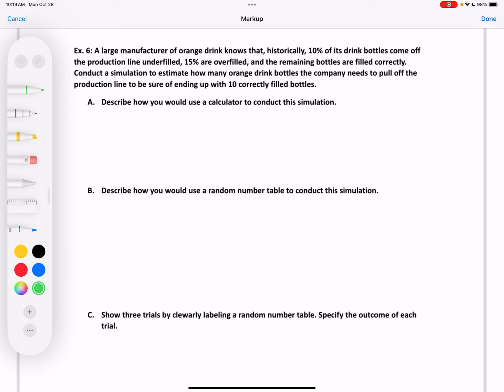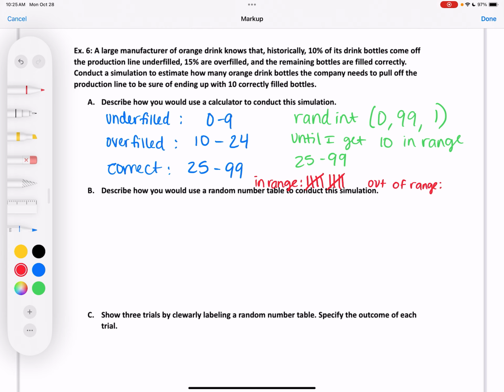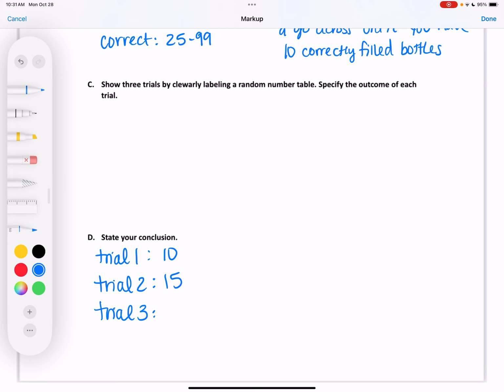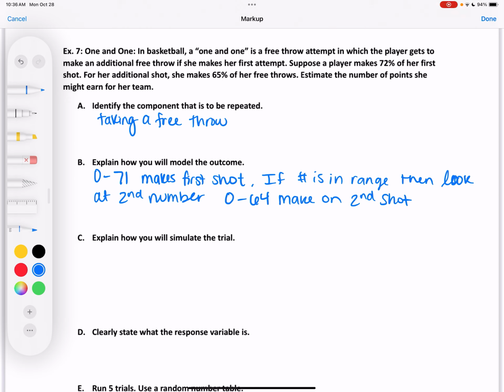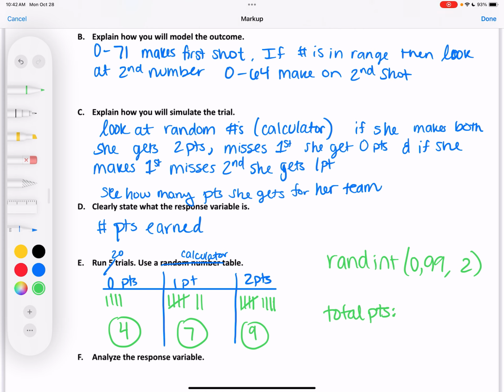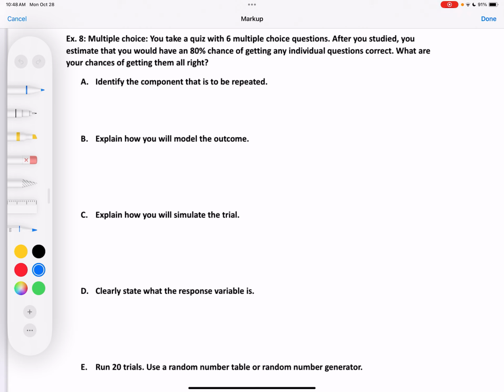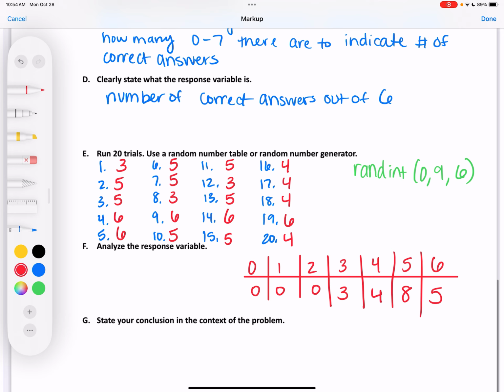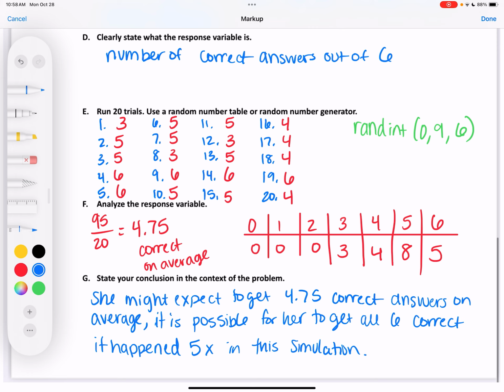AP Stats Ch 11 Randomness part 3